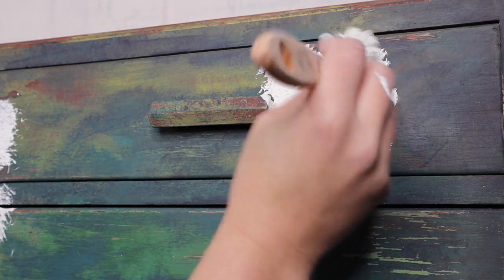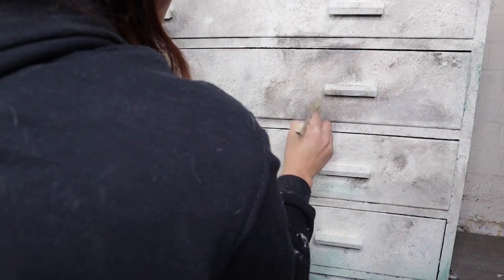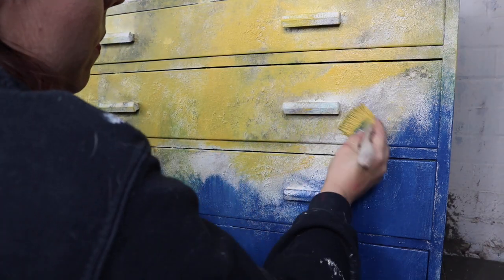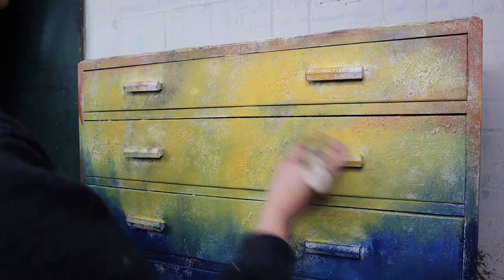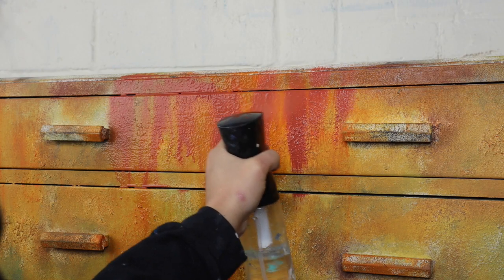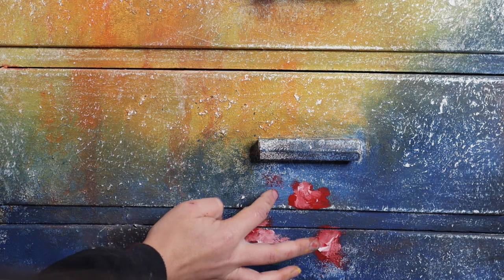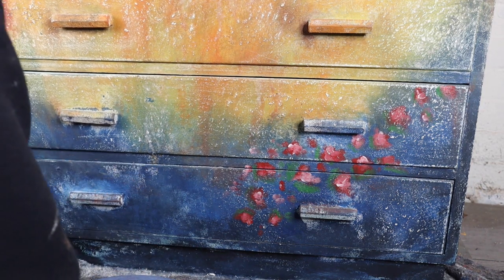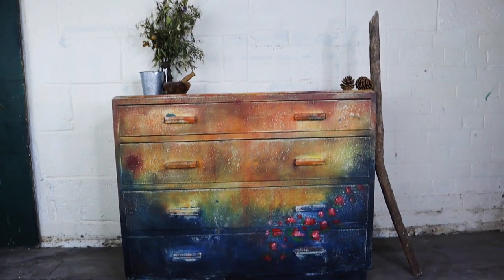An Artistic Guide to Creating Texture & Grunge on Furniture with Chalk Mineral Paint & Dark Wax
In this tutorial I want to show you how to create textured floral grunge with @DixieBellePaint products. I will show you how to use a texture additive, stippling, finger painting and dark wax.

I hope you enjoy this vid and learn something new. :-)

Enjoyed this vid? Check out this other grungy makeover -

MATERIALS USED:
Purchase your  Dixie Belle Paint  supplies via any of the links below (USA)!

 - Buttercream
- Gravel Road
- Bunker Hill Blue
- Florida Orange
- Rusty Nail
- Barn Red
- Evergreen